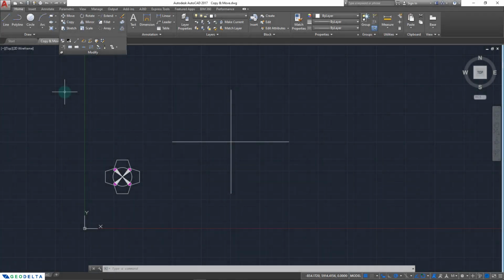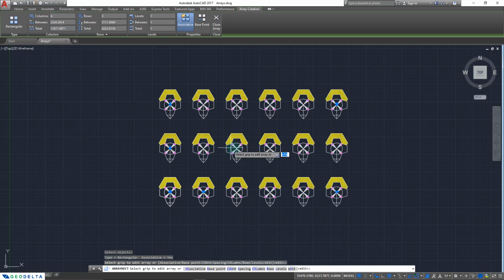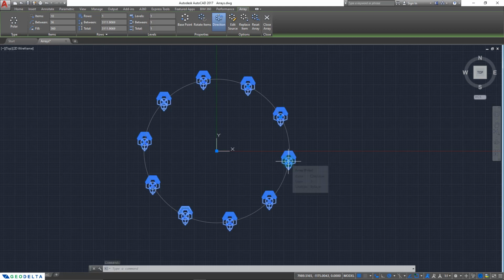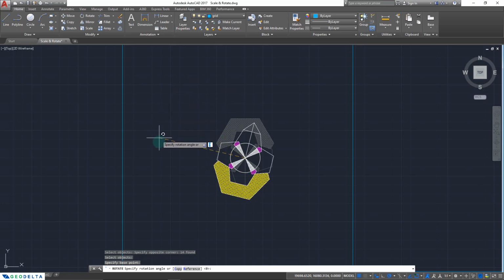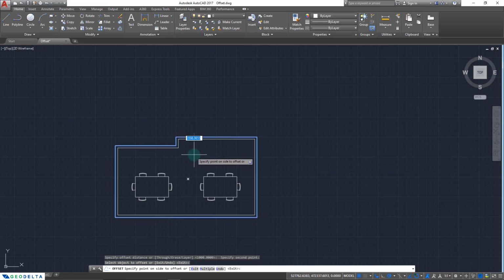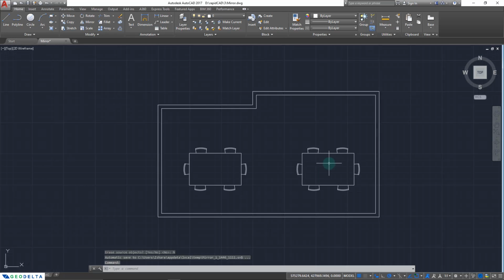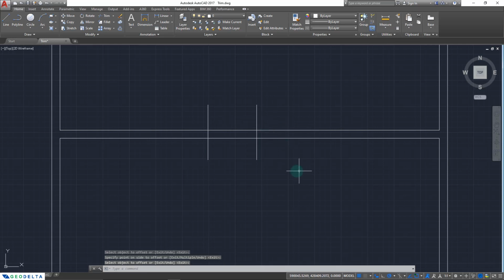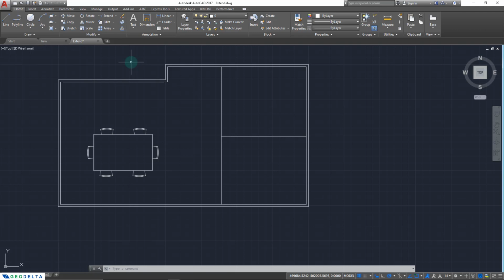Essential Modify Panel Commands in AutoCAD (Part 1)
This is Part 1 of the Essential Modify Panel Commands in AutoCAD tutorial. In this tutorial, we discuss some of the most important commands of the Modify panel of AutoCAD, which are essential for your drafting tasks, which are;  Move, Copy, Arrays, Scale, Rotate, Offset, Mirror, Trim and Extend commands.

You may also check out the following videos that are related to this tutorial:

Here's the timeline:
00:00 - Introduction
00:25 - Move & Copy
03:04 - Arrays
09:25 - Scale & Rotate
12:36 - Offset
18:10 - Mirror
20:18 - Trim
25:06 - Extend